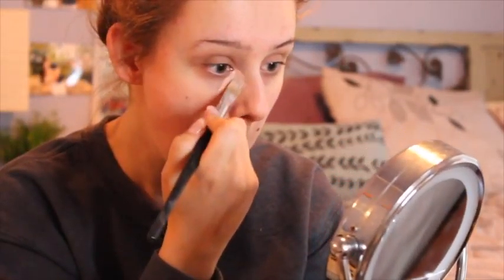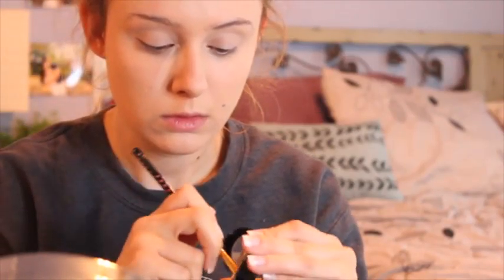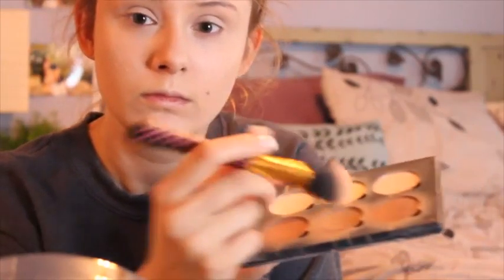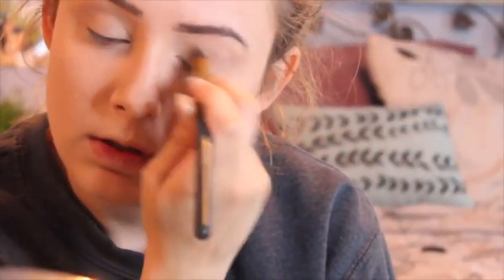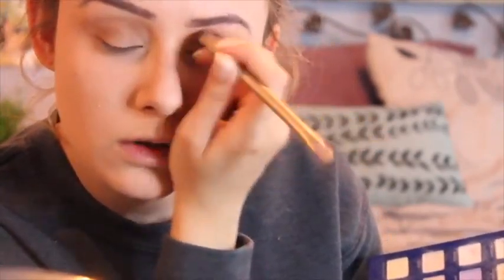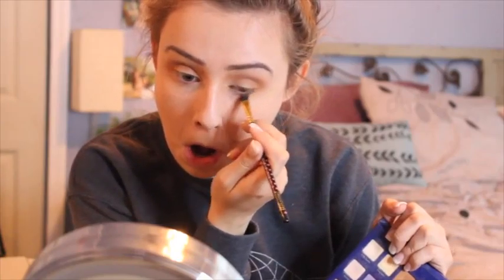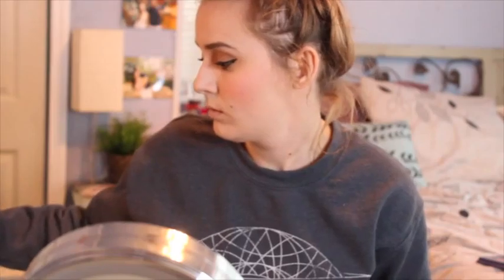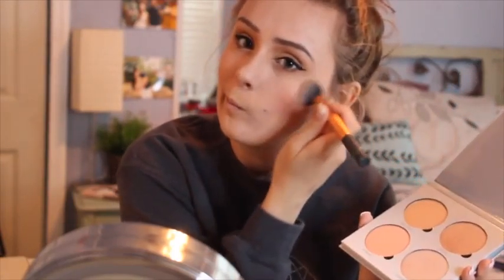Spring Makeup| Sandra Collins Mua